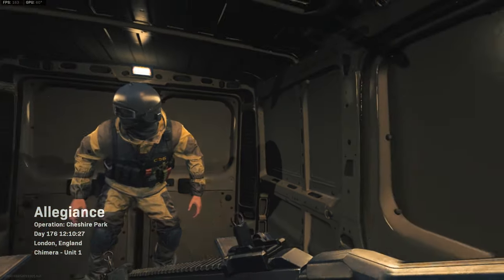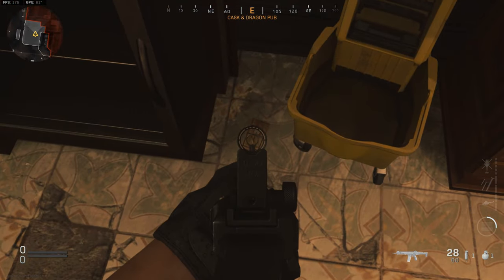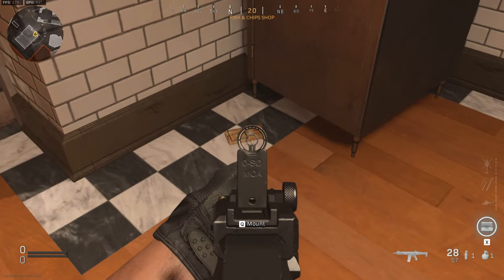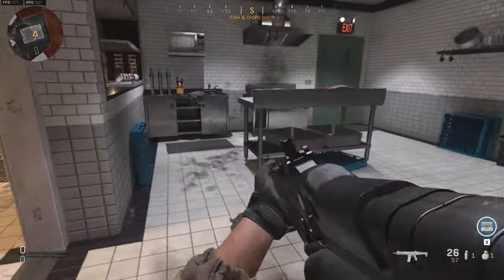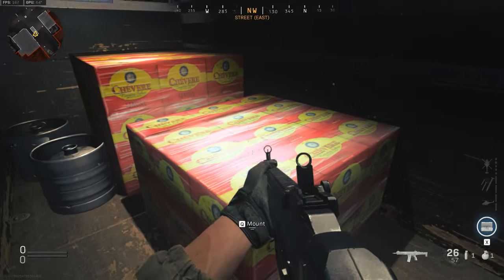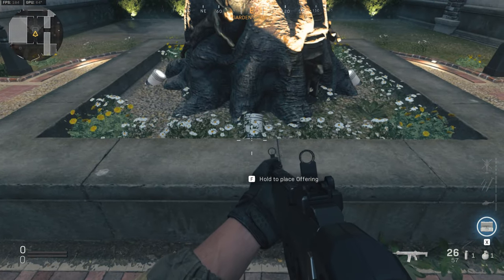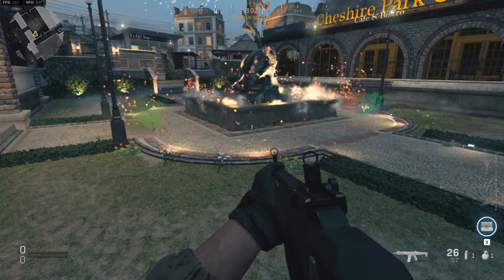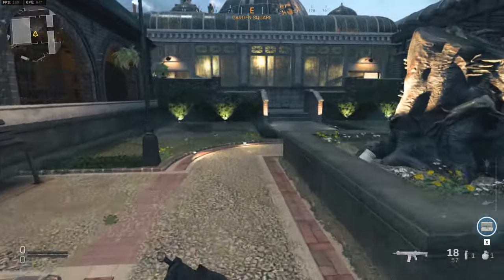HOW TO ACTIVATE THE EASTER EGG IN CHESHIRE PARK (CALL OF DUTY)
Today i'm going to show you how to activate the Easter egg in Cheshire park, the new map for call of duty modern warfare. this how to guide will help you find the locations of the mouse traps as well as the cheese at the end and where to put it in Cheshire park. this Easter egg is one of the best in my opinion.